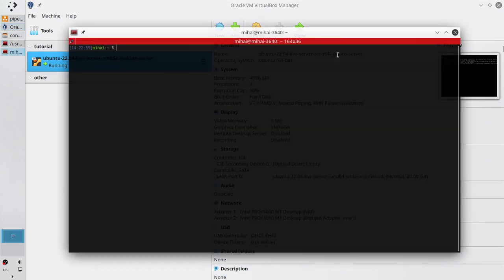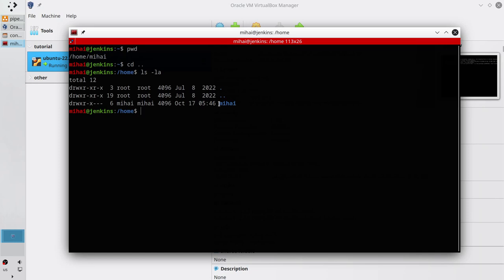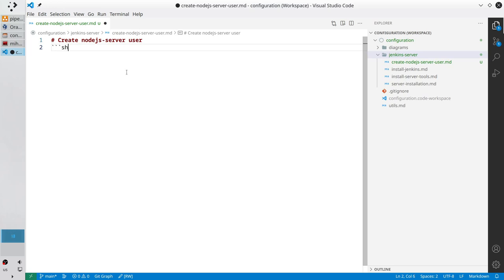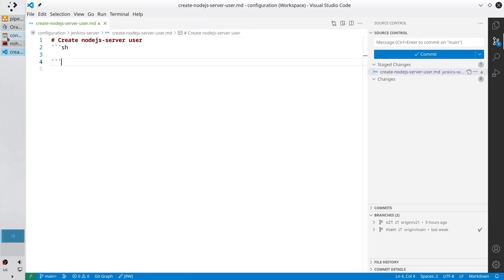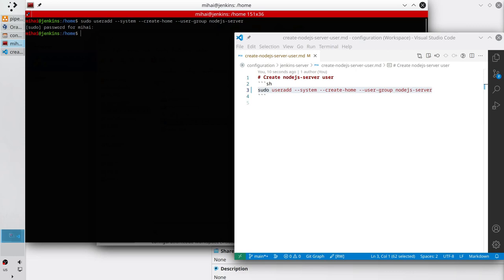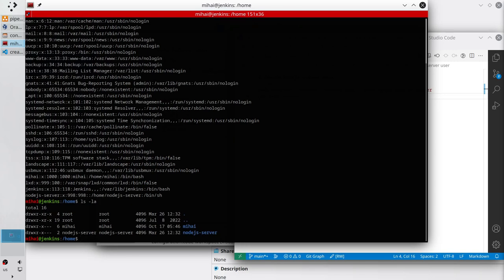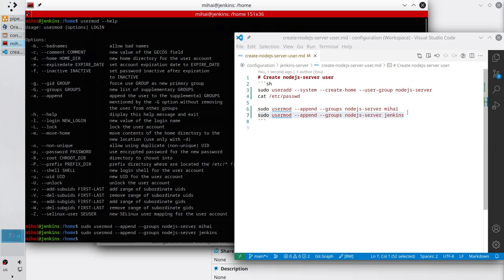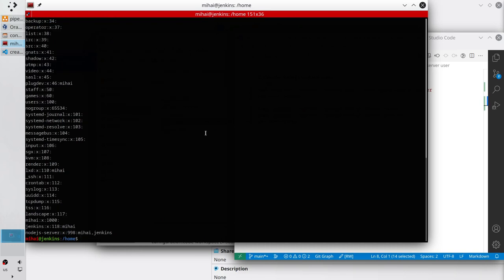Create Jenkins pipeline, part 21 | Create nodejs-server user | tutorial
Welcome to Jenkins pipeline tutorial, part 21. In this video I will create the nodejs-server user on the Jenkins server.

References:
• [r1] How to Change, Remove, or Disable User Password in Linux

Chapters:
  00:00 Run the server
  01:43 Create configuration file
  02:51 Create nodejs-server user
  05:33 Append users to group
  07:36 Lock the user
  09:47 Ending

Special thanks to:
  • Audacity
  • gimp
  • Kdenlive
  • OBS